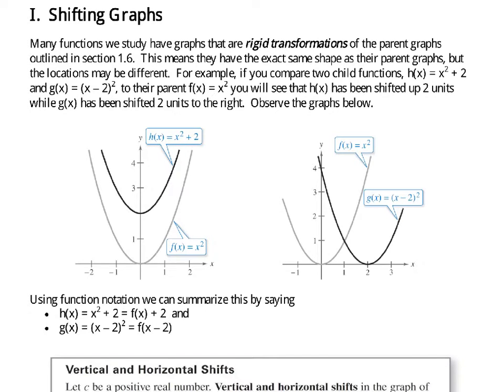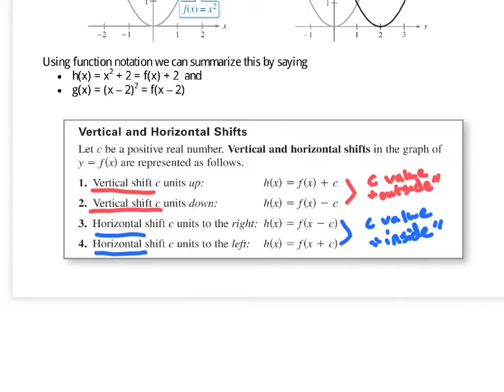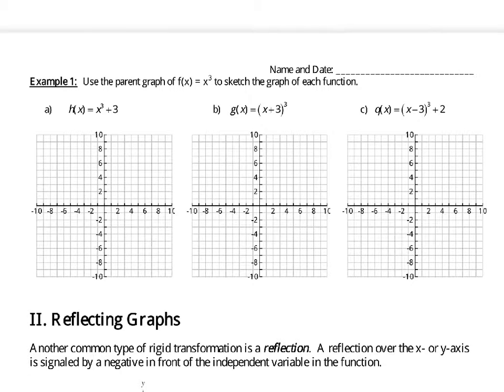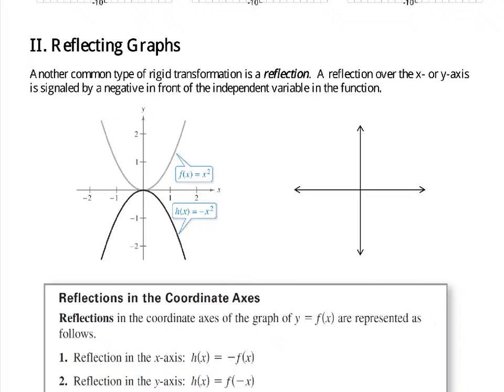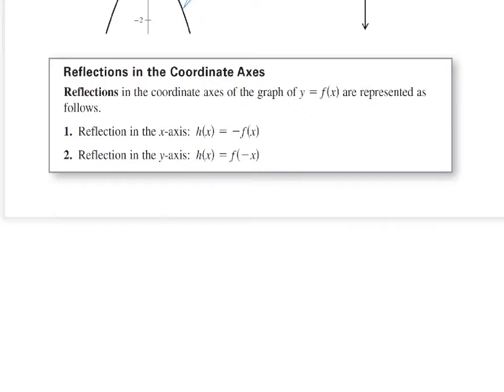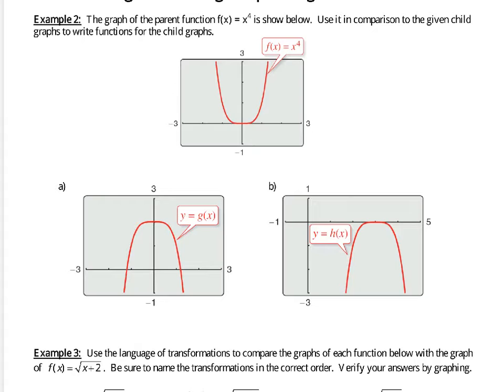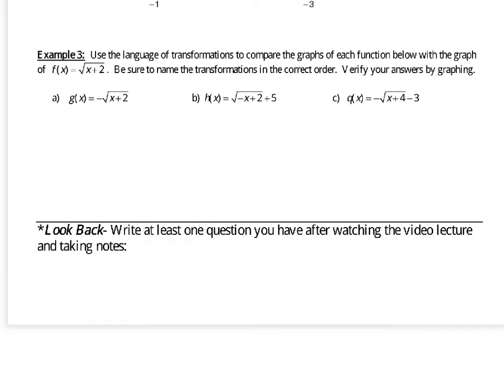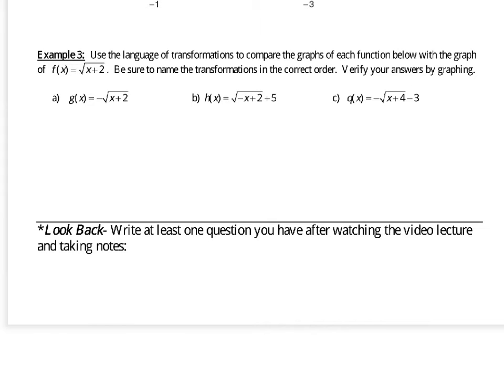Rigid Transformations of Functions